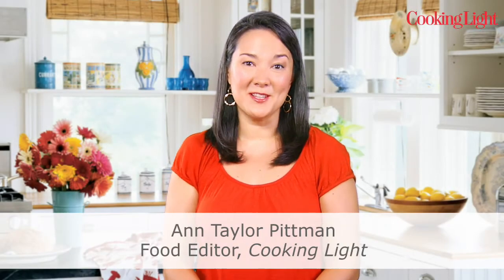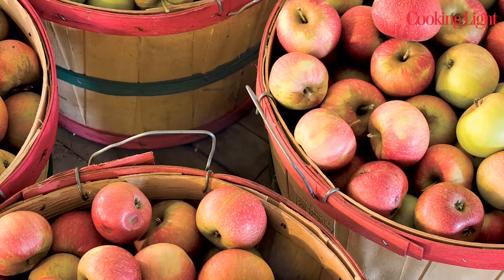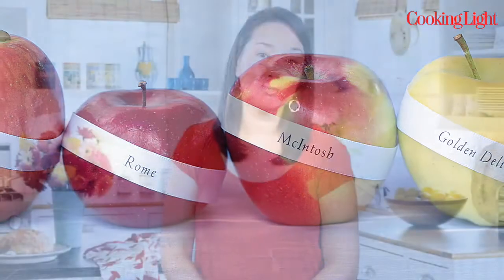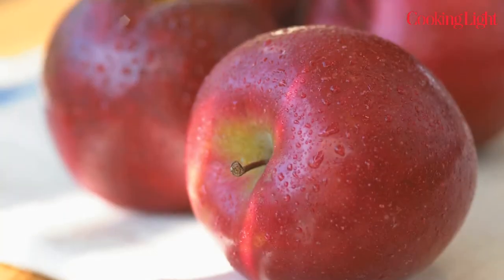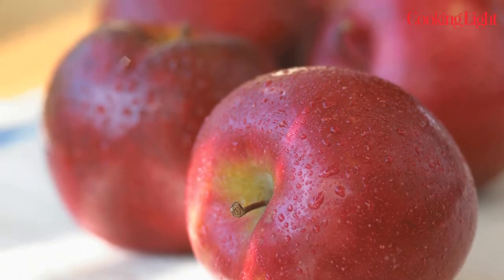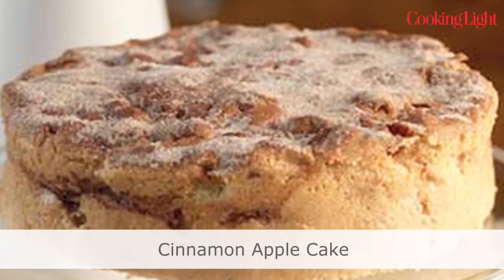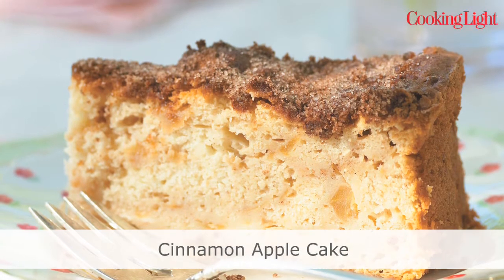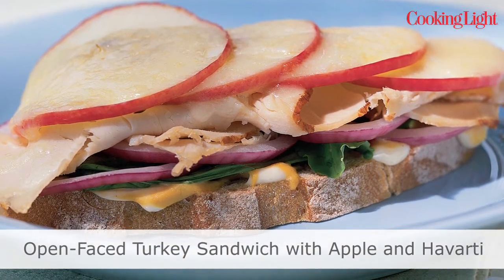Apple Recipes - Cooking Light